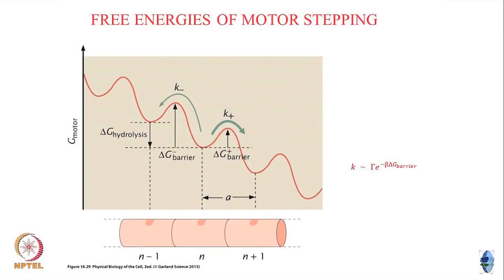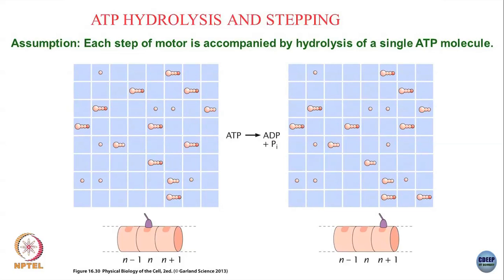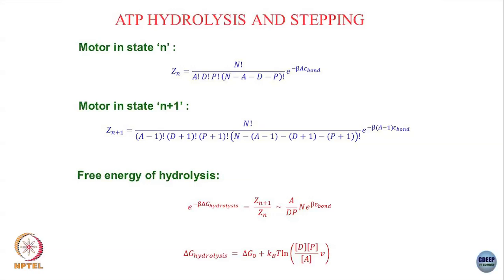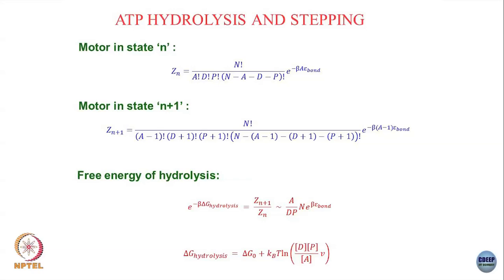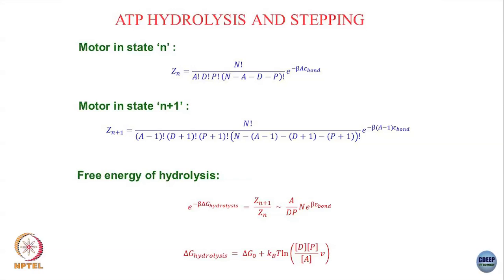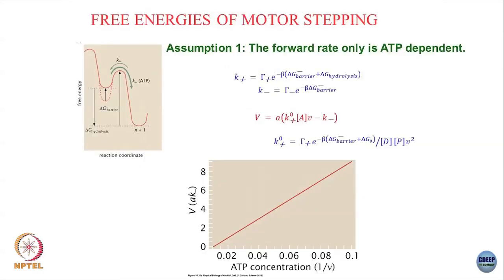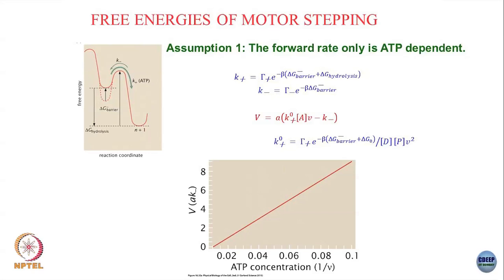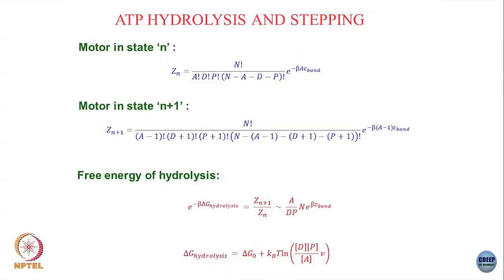Lecture 52: Free energies of motor for stepping